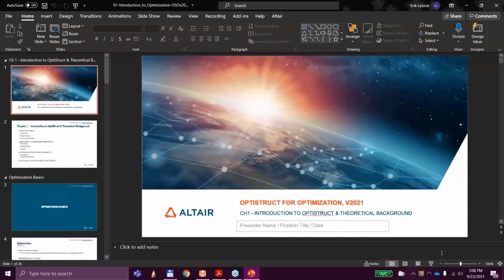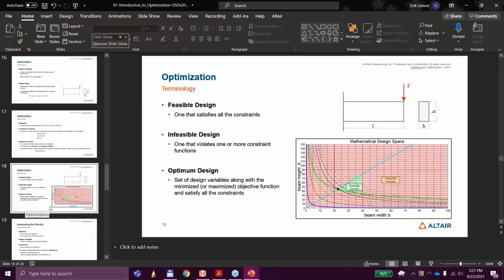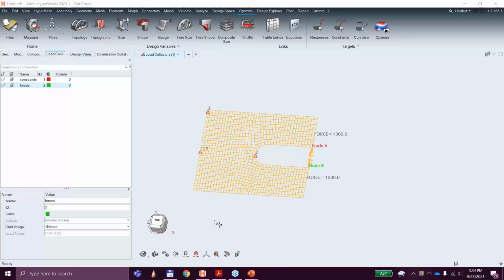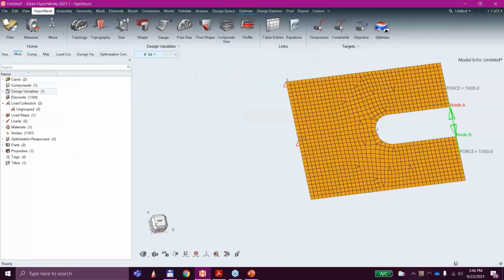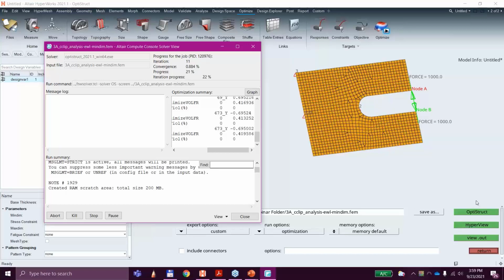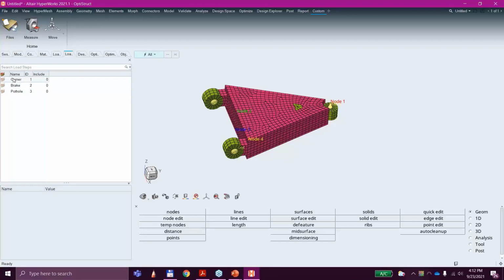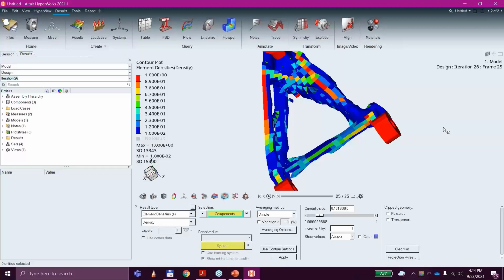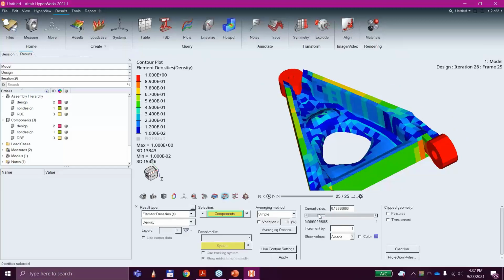Track 2: Structural Simulation and Optimization (Americas Full Training Session)